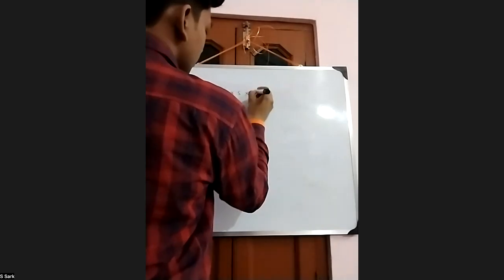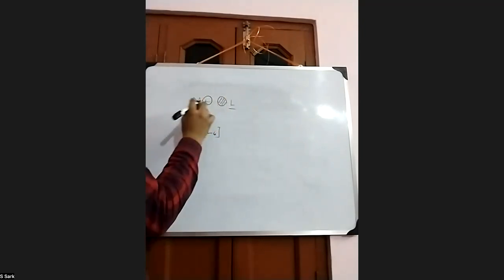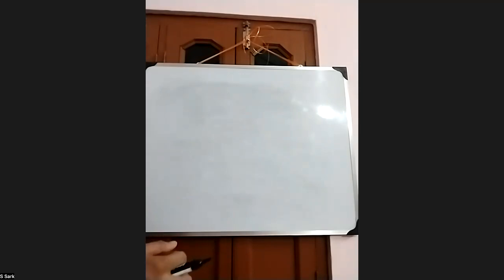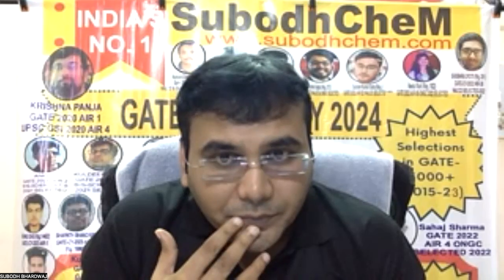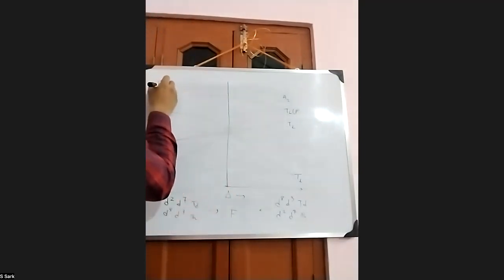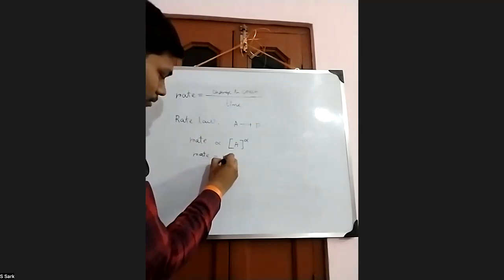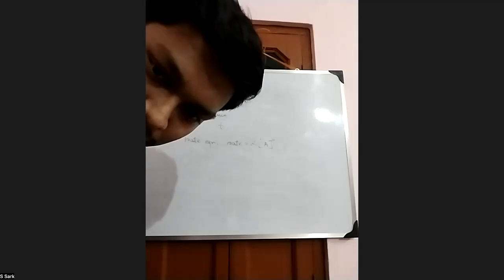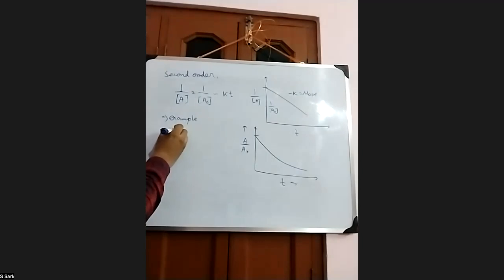BARC-SCIENTIST-CHEMISTRY-14/3/24=AIR=2 / SHUBHRADEEP_SARKAR/M.Sc-CHEMISTRY-WBU/SubodhCheM /AIR--2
SubodhCheM:- CONGRATULATIONS_TO_ALL OF YOU :- BARC_STIPENDIARY_TRAINEE-( CAT--1_CHEMISTRY-INTERVIEW=4-14/3/2024-FINAL RESULT IS OUT-? 👉SELECTED IN BARC_ST-( STIPENDIARY_TRAINEE )-( CAT--1= 3-14/3/2024-)
1)-SHUBHRADEEP_SARKAR-M.Sc-CHEMISTRY-WBU--( REG-ID--2715= (JOURNEY FROM 2023-24--AIR--2 )-(HIGHEST SELECTION IN BARC-ST-CAT-1=26+)-(HIGHEST SELECTION IN BARC-TO-C=4+/9)-(HIGHEST SELECTION IN BARC=25+26=51+)-(HIGHEST SELECTION IN A-GRADE=285+4=289+4=293+ // B&C-GRADE=550+26=576 + HISTORY).